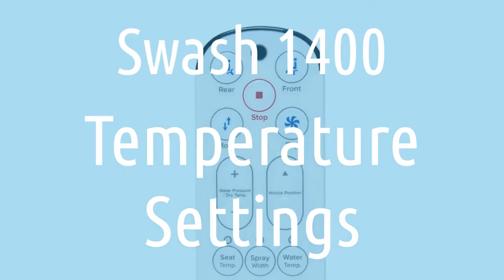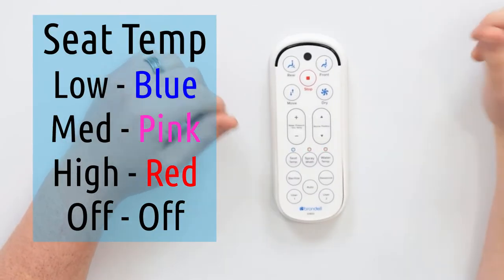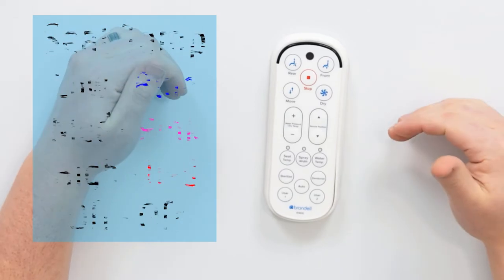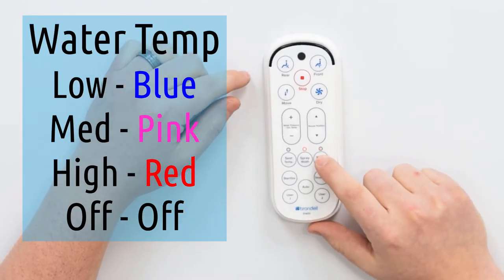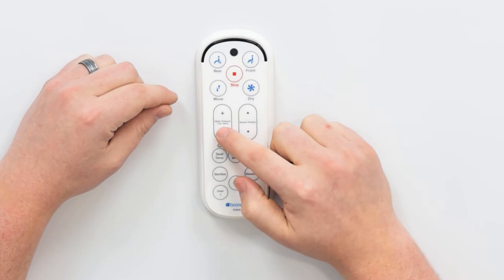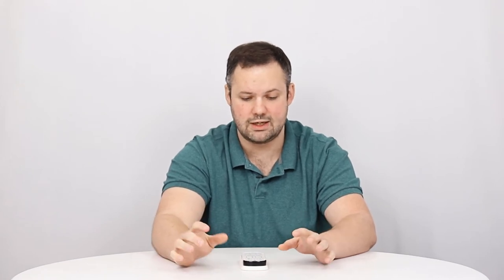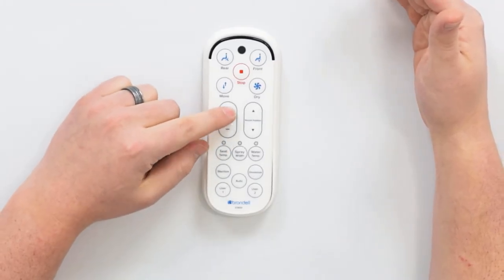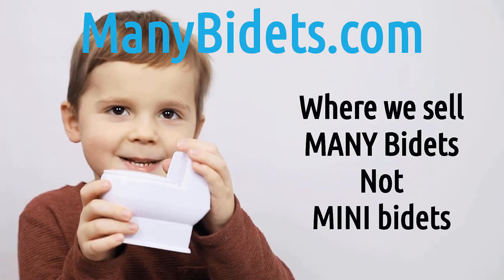Brondell Swash 1400 Bidet Seat Remote- temperature controls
The Brodell Swash 1400 bidet seat has 3 different types of temperature control. The seat, water, and drier all have the ability to have the temperature changed.

Transcript:
In this video, let's talk about the temperature settings that can be controlled with the Swash 1400 remote, by Brondell.

Seat temperature. We just tap on the seat temperature button. We can see the LED light. Blue means that the seat temperature is on low, pink means it's the medium temperature and then of course red means that it's the warmest. Now, this can be adjusted at any point, can also be turned off as you just saw. If it's not lit up at all, that means the seat temperature is off. The seat temperature is one of the few settings that uses up electricity when the unit's not in use, if you have it on, so keep that in mind. The amount of electricity is very very minimal, but if you're looking to conserve as much electricity as possible, having the seat temperature off might not be a bad idea.

Water temperature, same basic principle applies. Low, medium, high and off. You've got your four settings there, as well.

Now, the dry temperature uses the same buttons that the water pressure uses. For the dry temperature, we have to make sure that the dryer is running, when we're turning the dry temperature up, or turning the dry temperature down. If the dryer isn't running, then these buttons are not going to address the dry temperature. In fact, we've seen scenarios in the past, where customers are seated on the unit, running a wash and are thinking “Hey, I want to mess with the dryer temperature, so that when the dry comes on, i'm ready for it.”, and they press these buttons and of course, because the wash is running, it's adjusting the water pressure. These buttons are dual purpose, they're going to operate whatever functionality they should, based off of what is running at the moment. Dryer buttons here, but the dryer temp only kicks in if the dryer is what's running.

00:00 Introduction
00:09 Seat Temperature
00:59 Water Temperature
01:12 Warm Air Dryer/ Dry Temperature